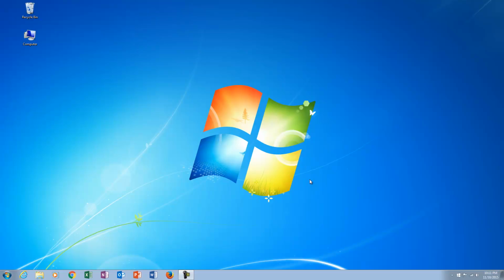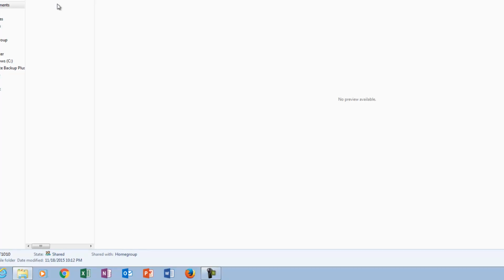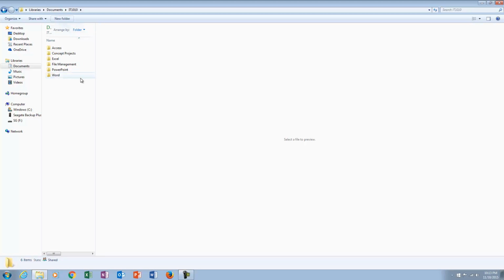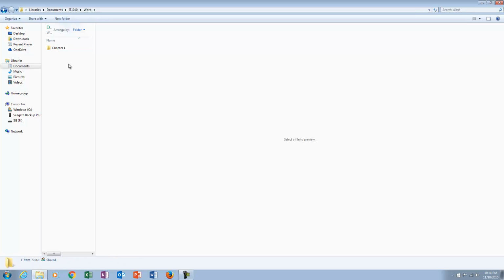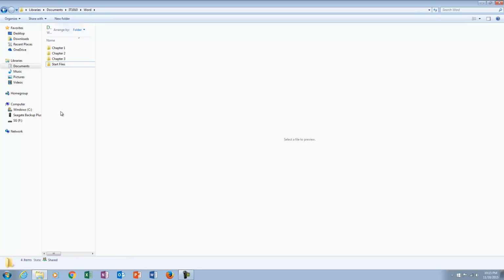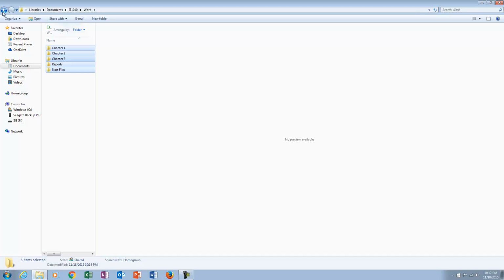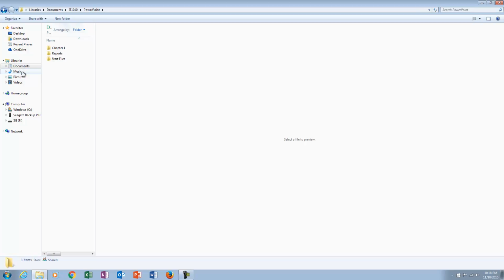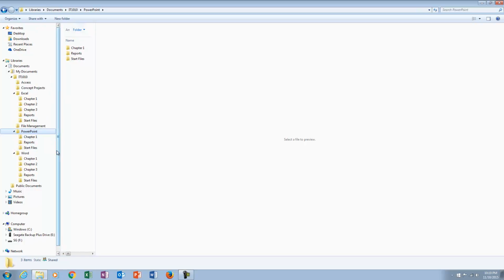FF Structure Project11 19